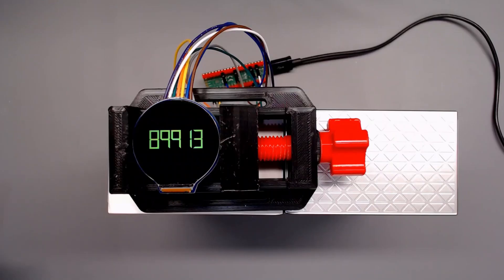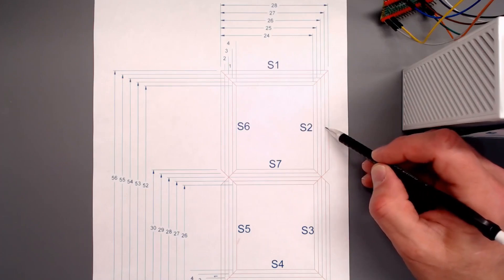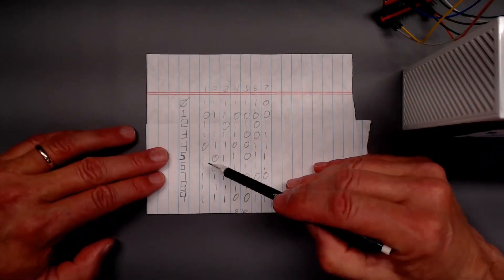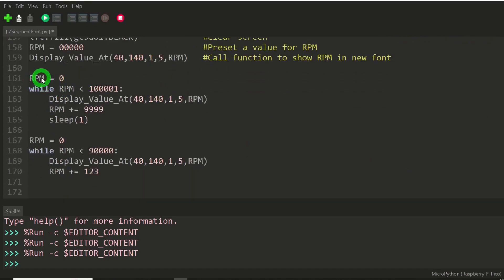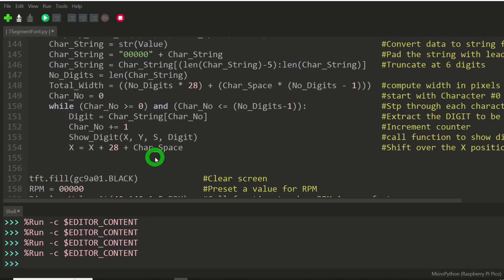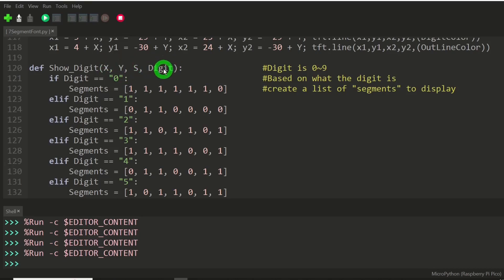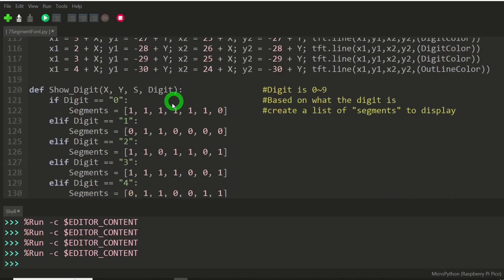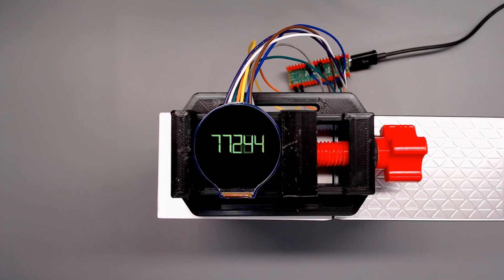Creating a 7 Segment Font for the 1.28" Round LCD Display.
In this video, Chris shows you how to creating a 7 segment font for the 1.28" round LCD display.  While the built-in fonts are good, sometimes you want a very special look for a project.  This video shows how I created a way to quickly draw a 7 segment character on the display.  This font will be used in a future video when we create a tachometer.